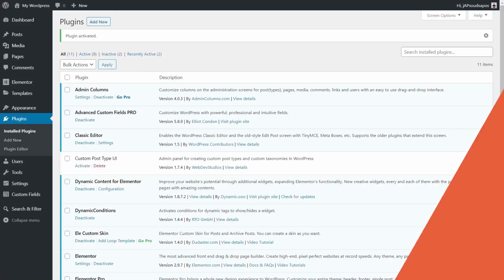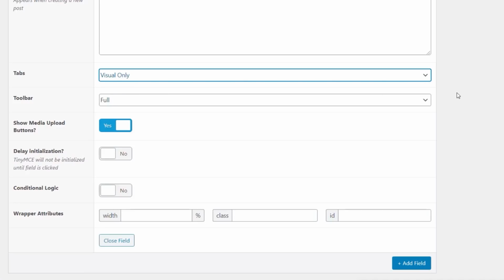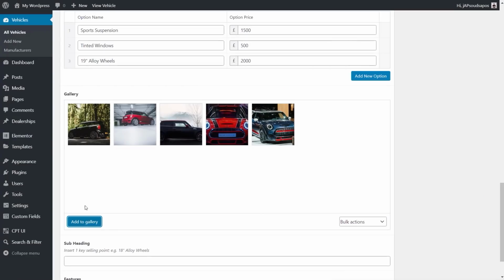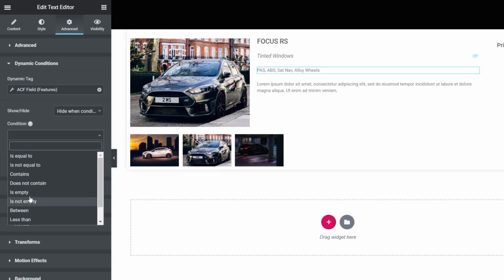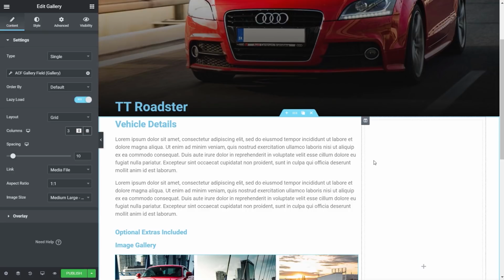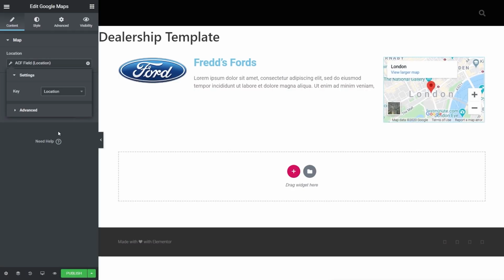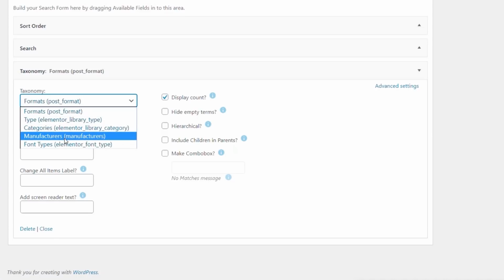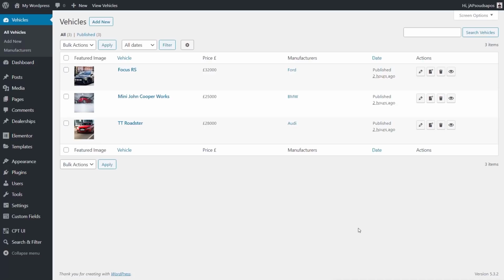Building A Car Dealership Website With Advanced Custom Fields & Elementor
Building listing websites with WordPress, Elementor Pro & ACF is much easier than it used to be and in this detailed tutorial, I'll take you through the process of building a car listing website.

Don't think you're limited to just car sales. The tools & techniques can be ported over to just about any listing website.

Learn the fundamental skills and build upon them to become a much more proficient web designer.

► TIMESTAMPS ◄

00:47 - The plugins
03:31 - Custom Post Types & Taxonomies
09:43 - Meta Fields with ACF
25:48 - Templates - Loop
37:57 - Templates - Archive Page
43:27 - Templates - Vehicle Single
57:34 - Templates - Relationship template
01:03:46 - Search & Filter Pro
01:20:30 - Admin Columns
01:24:41 - In Closing